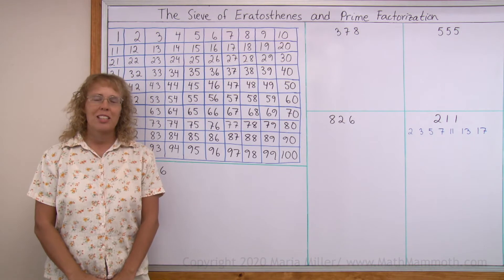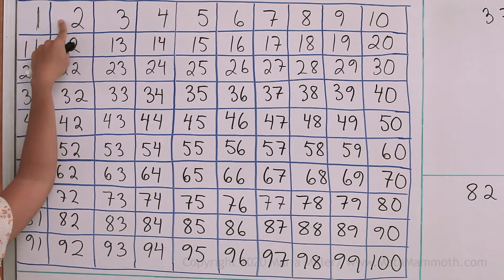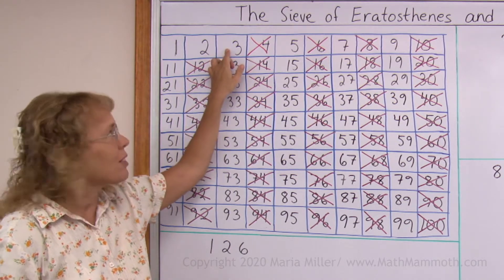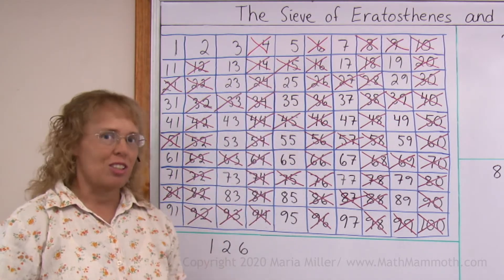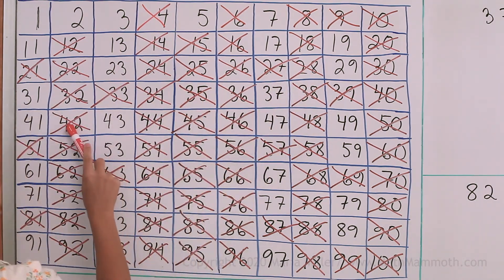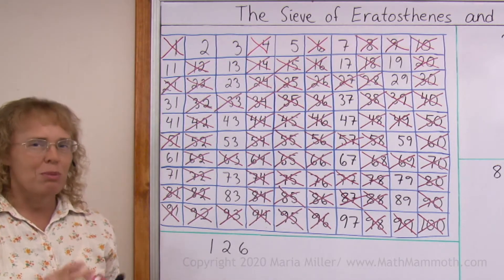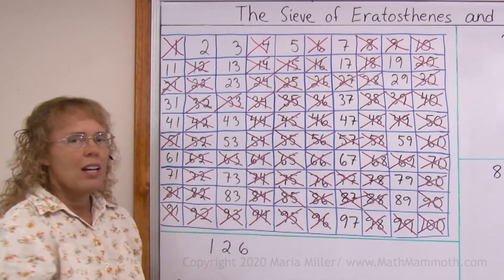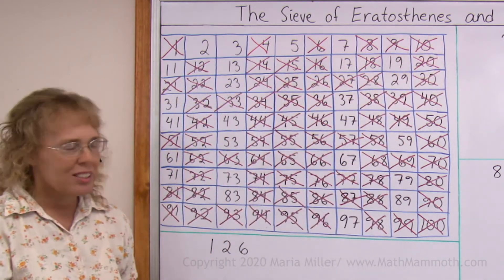Sieve of Eratosthenes (finding prime numbers)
This grid is the sieve of Eratosthenes for numbers 1-100. To find the primes, I first cross out all multiples of 2 (except 2). Then, I cross out all multiples of 3 except 3. Then, all multiples of 5 except 5, and lastly all multiples of 7 except 7. Also, 1 is not prime so I cross that out - and then our list of primes is ready.

I also explain why we don't have to continue after 7... we actually don't have to cross out multiples of 11, 13, 17, etc. if all we're doing is numbers 1-100.